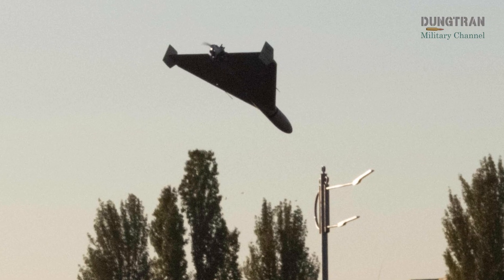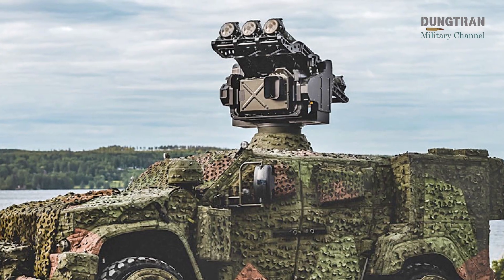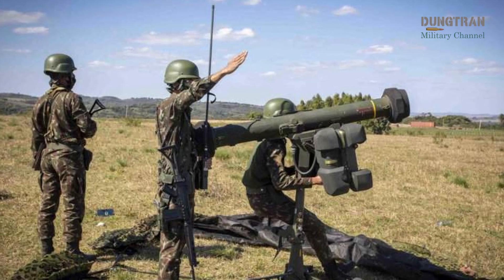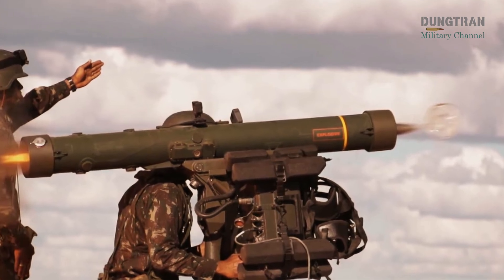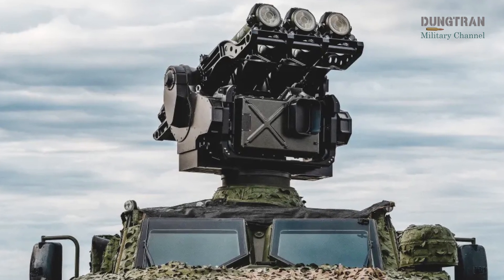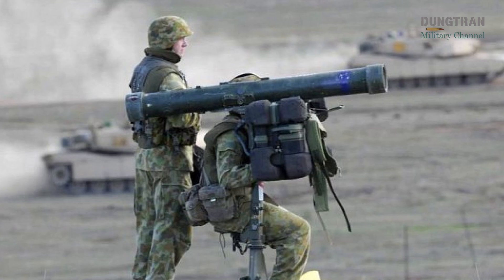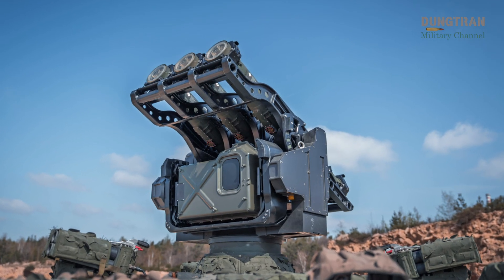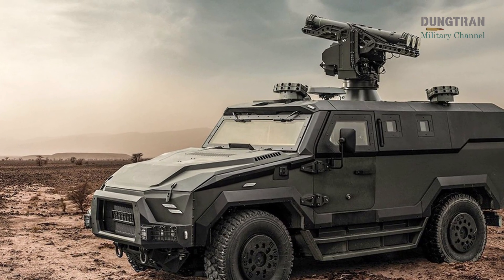RBS 70 NG vs Drones: Sweden’s Game-Changing Air Defense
Cheap drones and low-flying missiles are rewriting the rules of modern warfare. Sweden’s answer is the RBS 70 NG: a laser-guided air defense system designed to intercept drones, helicopters, and cruise missiles at short range. Unlike traditional infrared MANPADS, the RBS 70 NG is resistant to decoys and jamming, making it a reliable shield against the kinds of threats that dominate today’s battlefields.

In this video, we analyze how the RBS 70 NG works, why it is critical for Sweden’s layered air defense on Gotland, and how it compares to systems like the Stinger and Igla. By combining Patriot, IRIS-T, and RBS 70 NG, Sweden is building a multi-tiered shield that transforms it into NATO’s northern fortress.

Your support helps us continue delivering in-depth insights into modern military power.